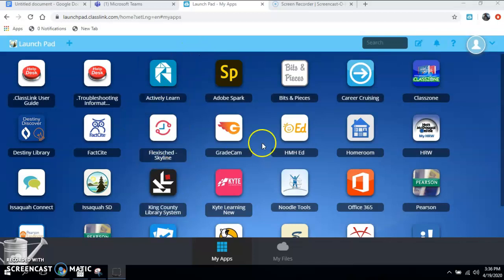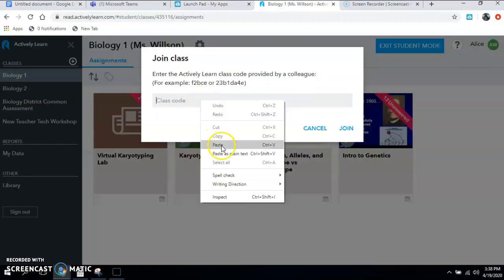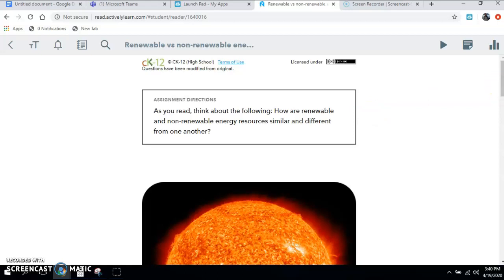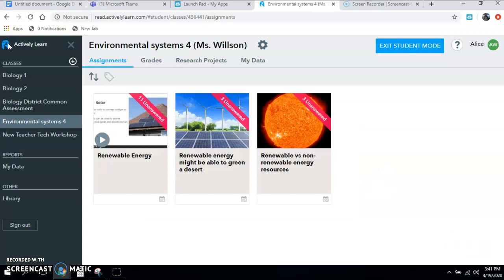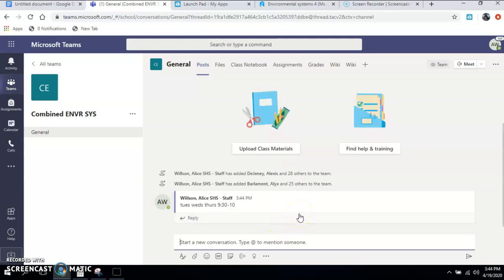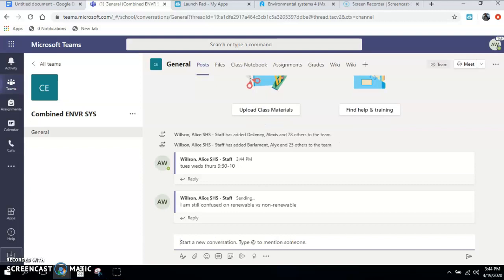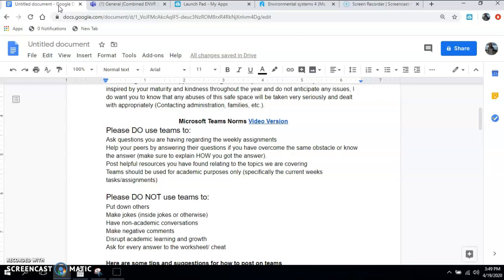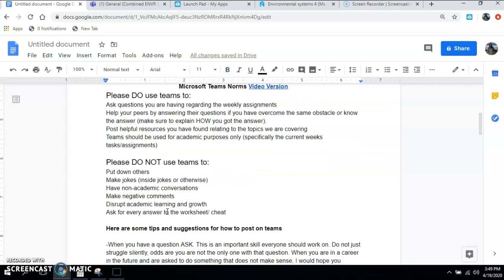actively learn and teams